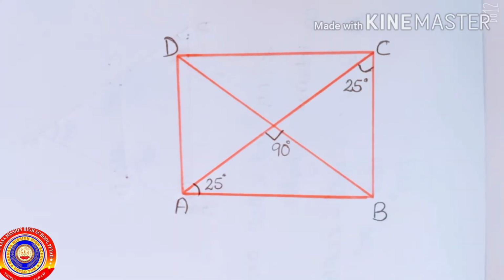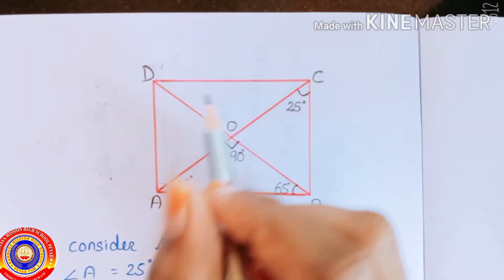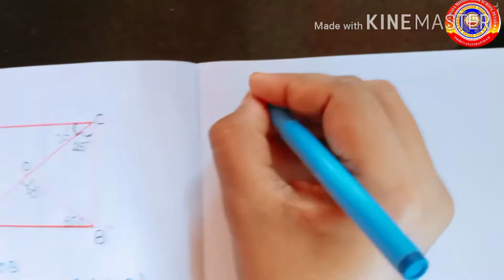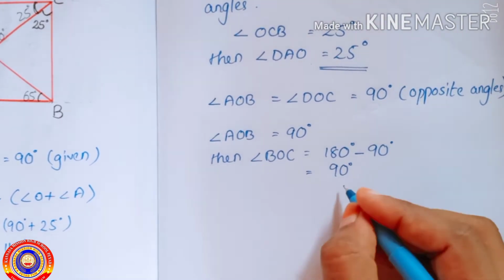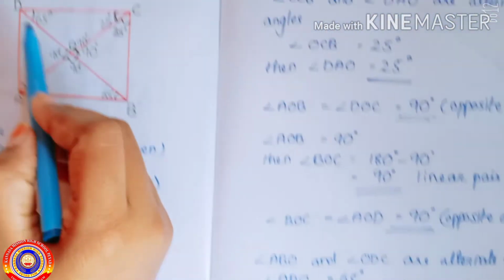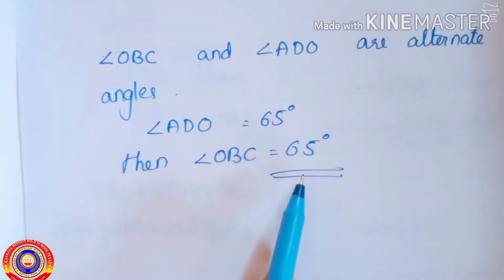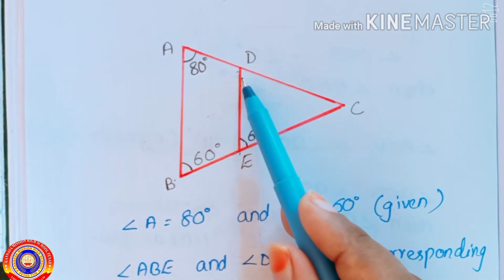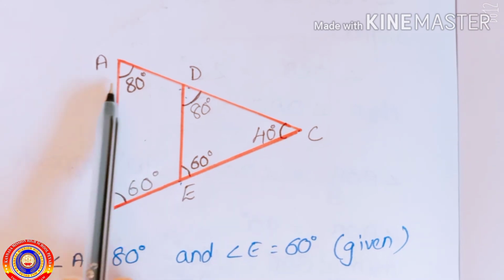KRSMA#Standard 7 Mathematics Part 9 Chapter 2 Parallel Lines.